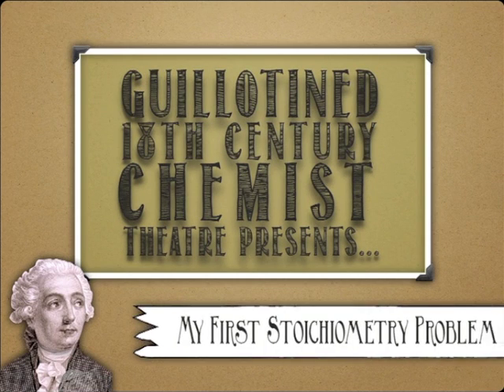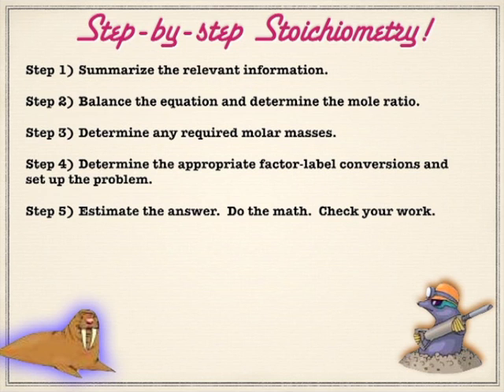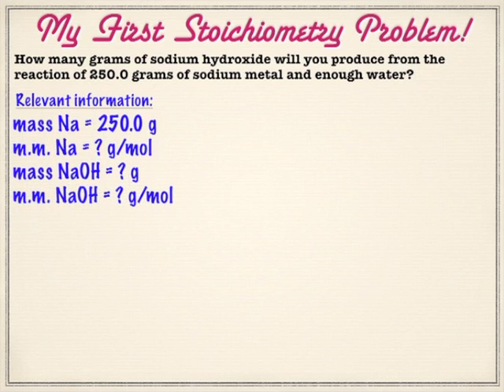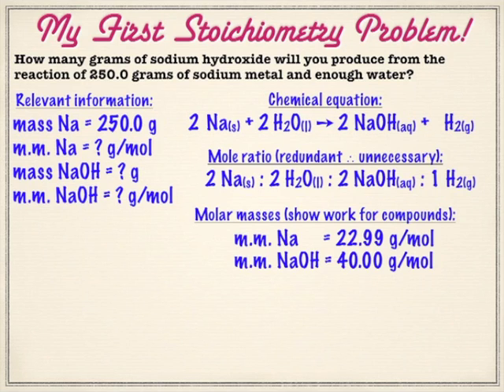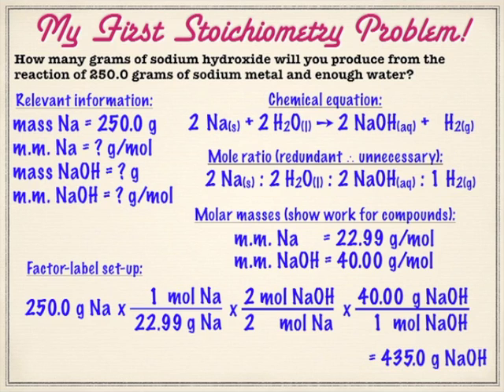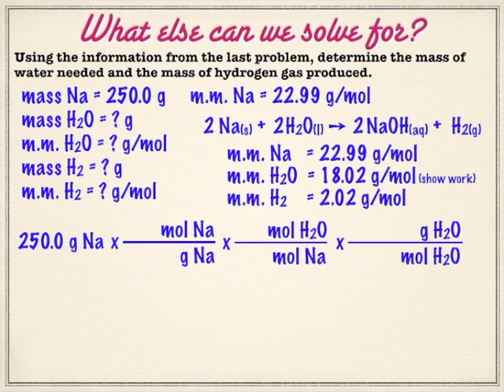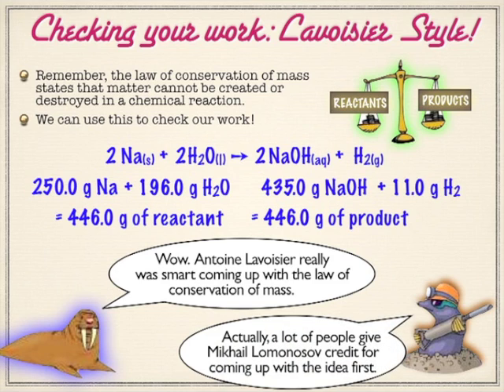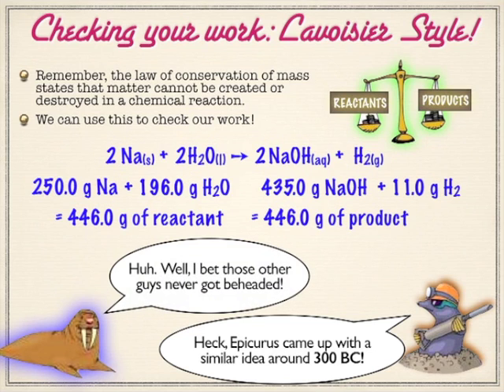Stoichiometry: Full Problem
So let's take a look at a classic stoichiometry problem. We'll start with grams of one substance in a chemical reaction and work through to the equivalent grams of another substance. And then we'll do it again a couple more times just to prove a point.